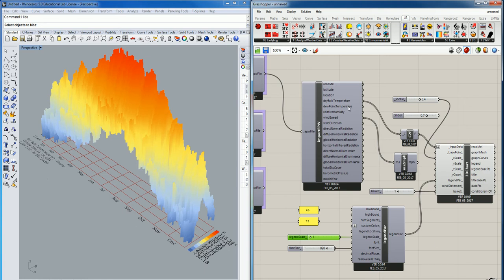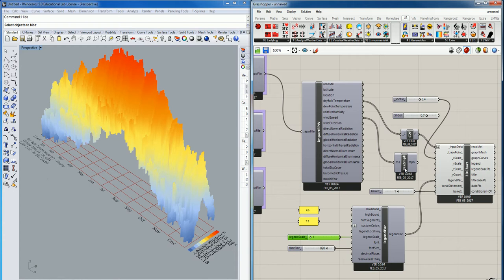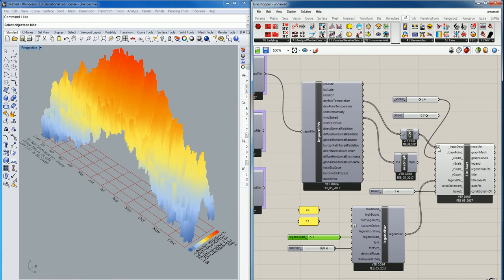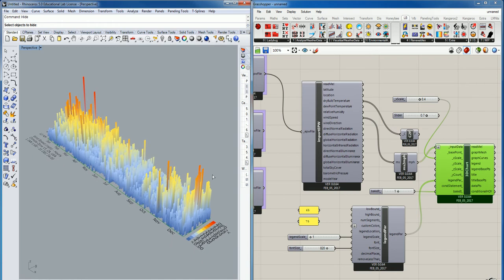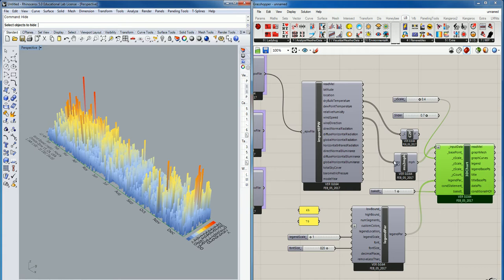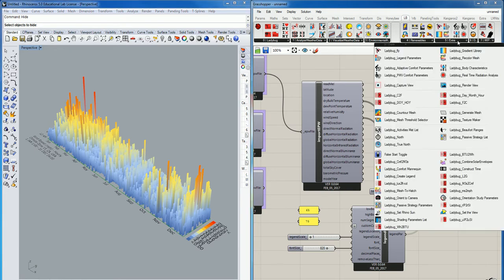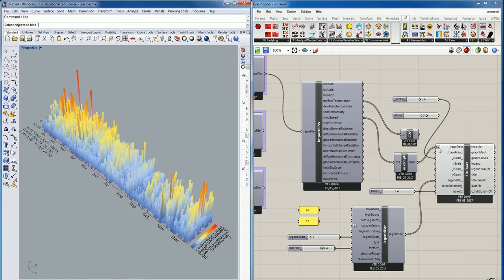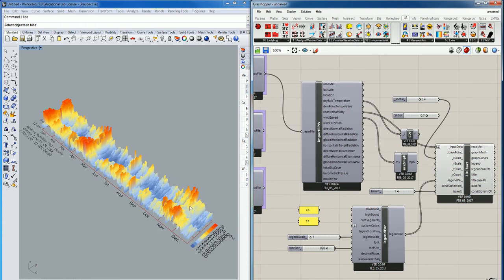arch222 w6d2 05 wind speed and relative humidity